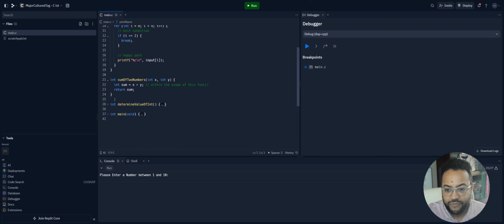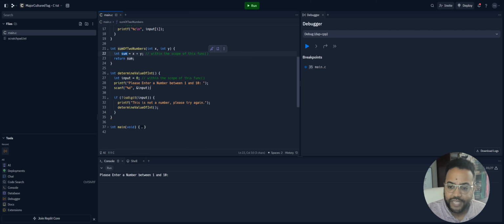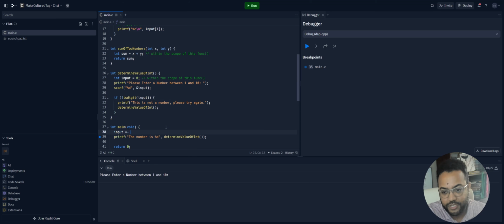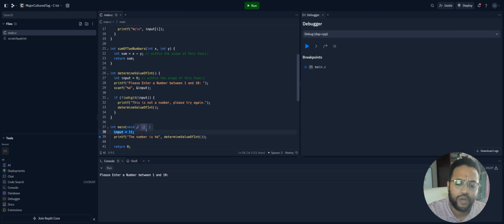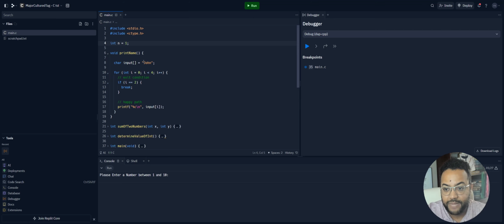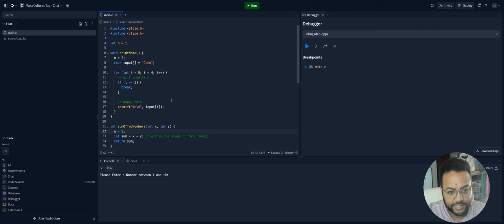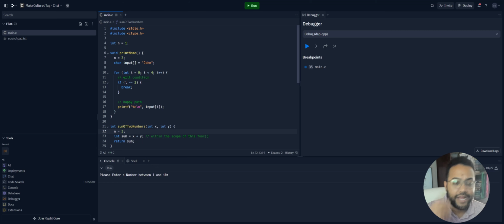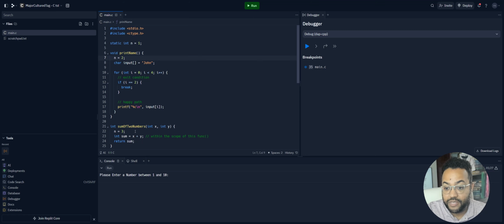Module 3: Storage Classes in C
In this micro-lecture, I will lecture on Storage Classes  in C